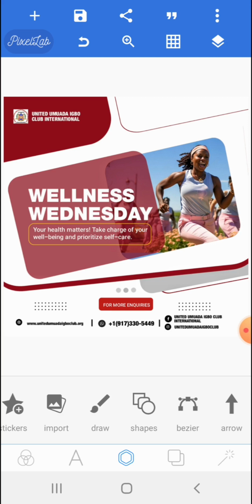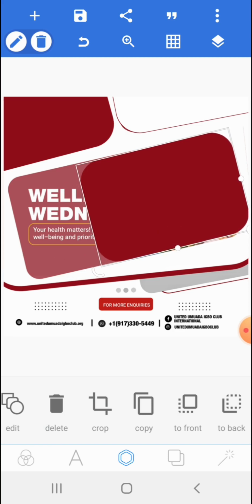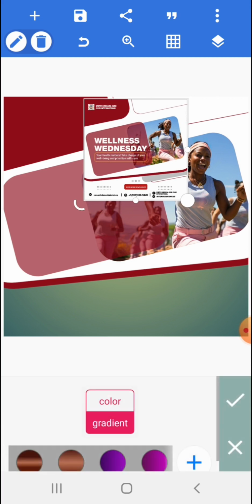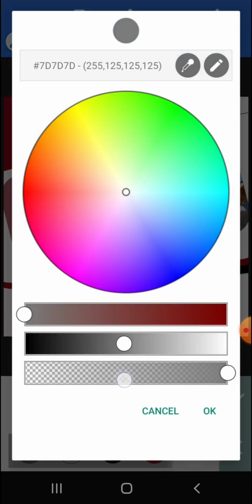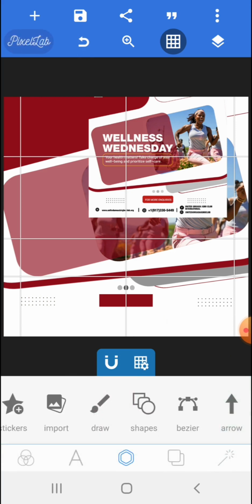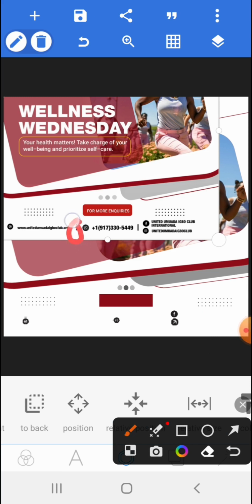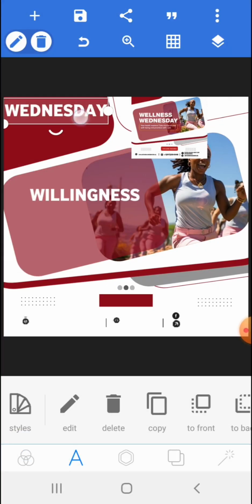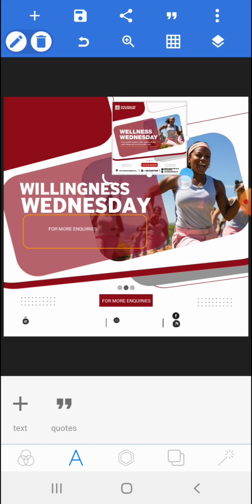Design Mastery: Creating Dynamic Social Media Flyers with Pixellab! 🎨✨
🚀 Elevate your social media game with this tutorial on creating stunning flyers using Pixellab! 🎨 Unlock the power of design as we guide you through step-by-step tips and tricks. Learn to craft eye-catching social media flyers that captivate your audience! ✨